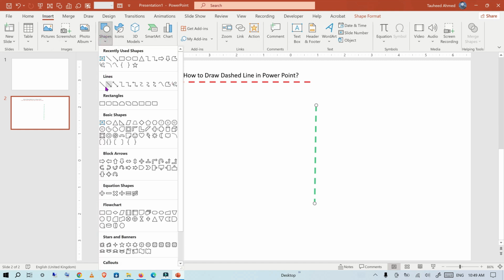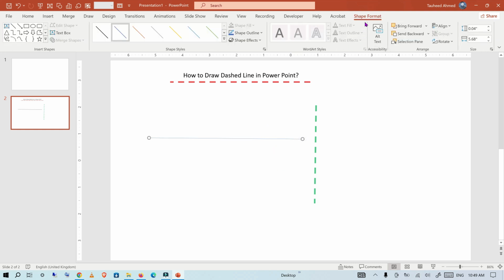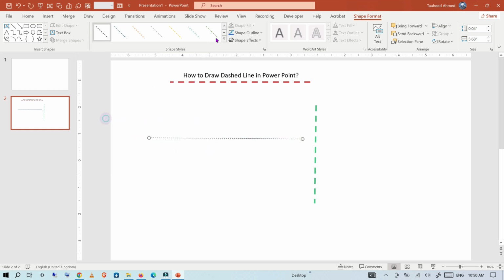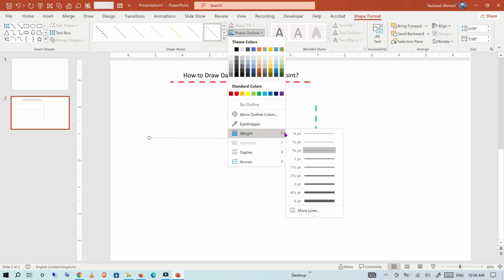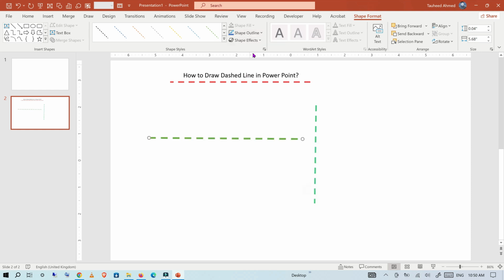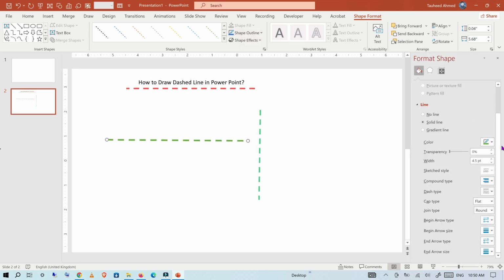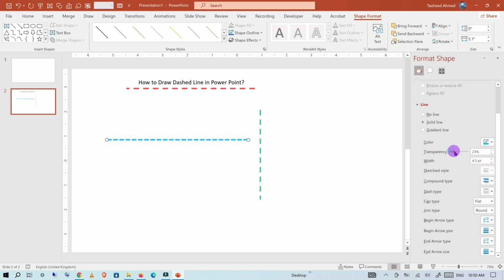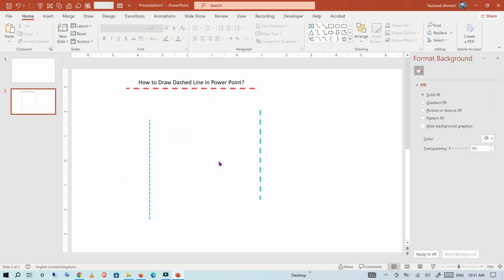How to Draw Dashline in Powerpoint | How to Add Dotted Line in Powerpoint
Learn how to easily draw and customize dashed lines in Microsoft PowerPoint. In this quick tutorial, you'll see how to add straight lines, change their color, and convert solid lines into dashed or dotted patterns using PowerPoint's Shape Format tools.